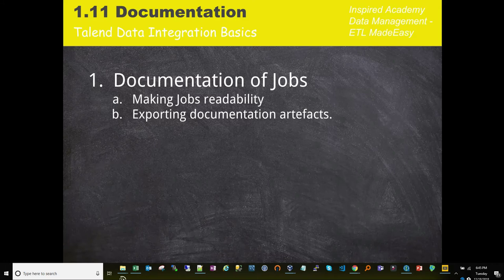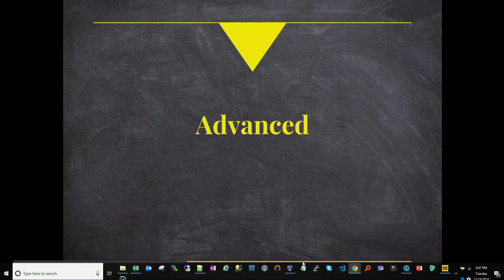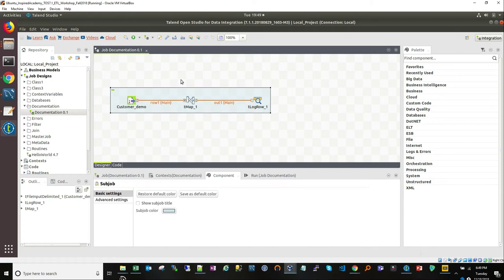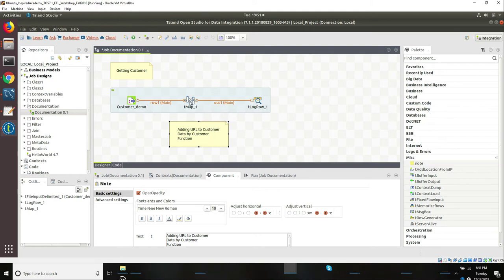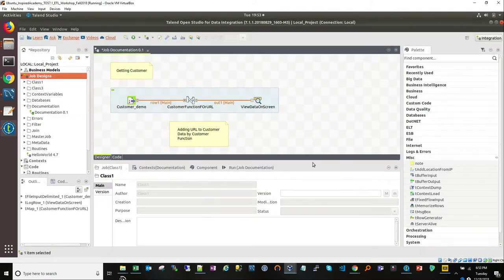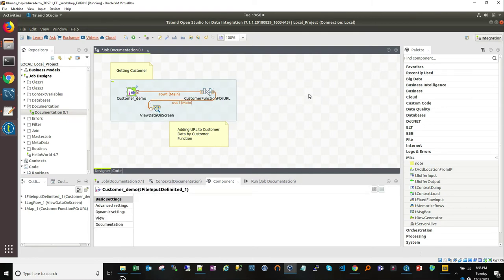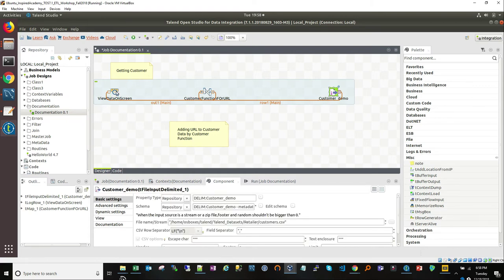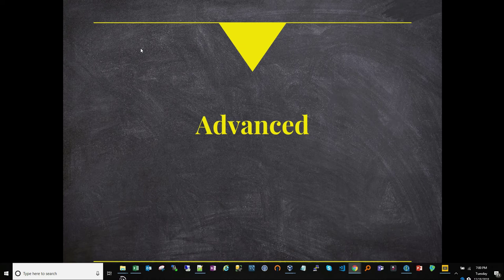Talend Tutorial // 1.11 Documenting Jobs & Workflows with Talend Open Studio (ETL)